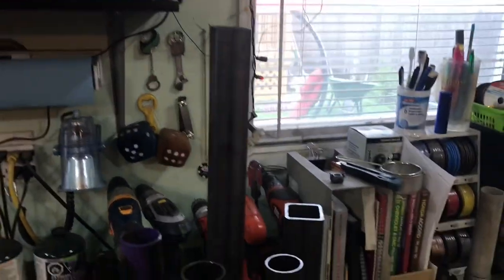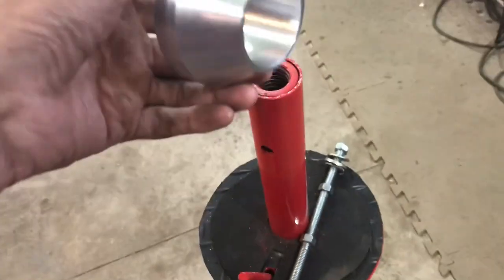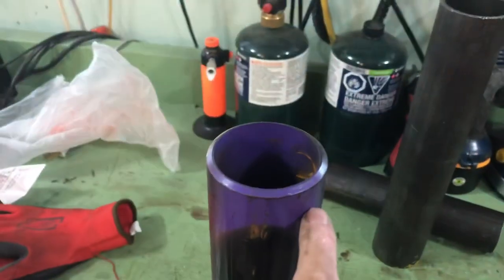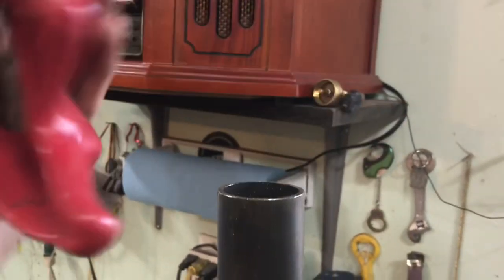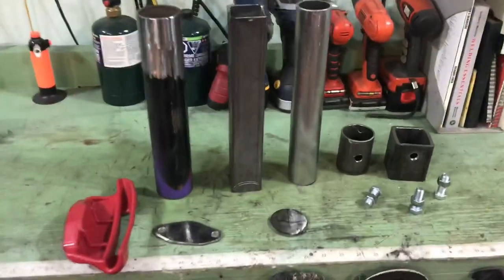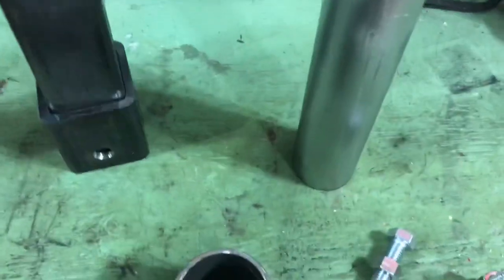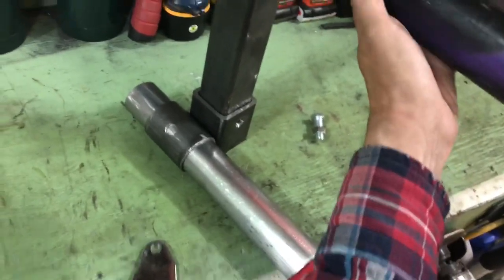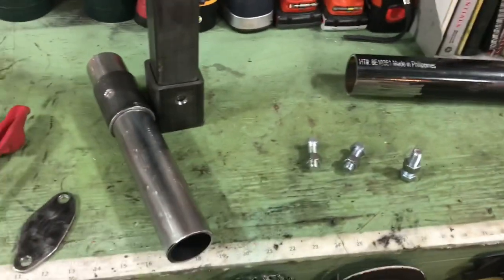Manual Tire Changer Mod.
Started building the top part of the HF manual tire changer customization.  Its an adjustable piece that will make it much easier to remove and install tires on the rims without damaging the rims in the process.  I'll add another video once it's finished with a material list and some rough measurements.

Remember, when you hear a noise late at night and you're laying in bed... that's just me... breaking into your house to eat your cookies.